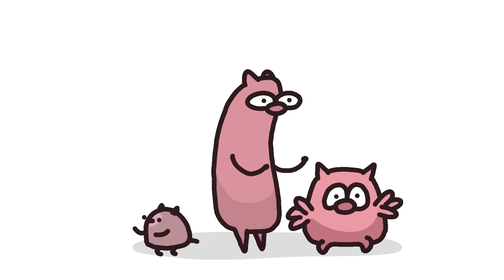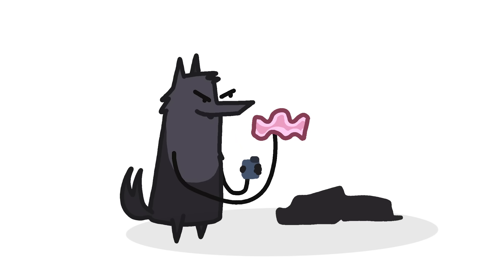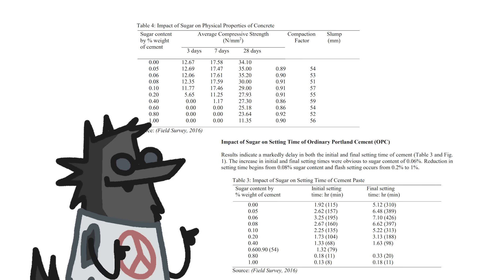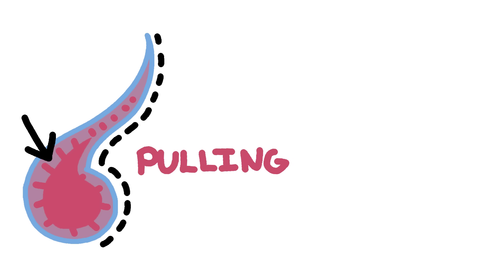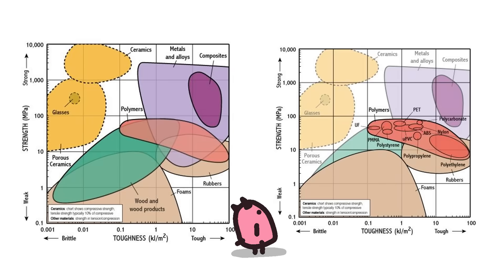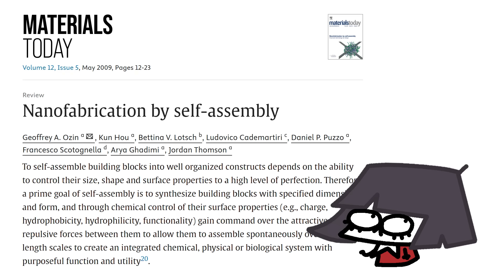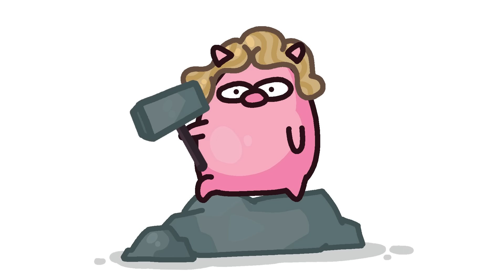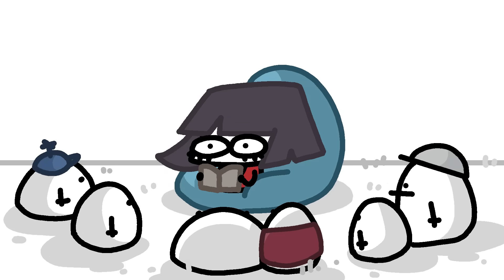the three little piggies is outdated and wrong but I fix it.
the strongest materials and structures on earth and how to destroy them in what is my rendition of the three (thirteen) little piggies.
watch to find out how to huff and puff carbon nanospheres in.